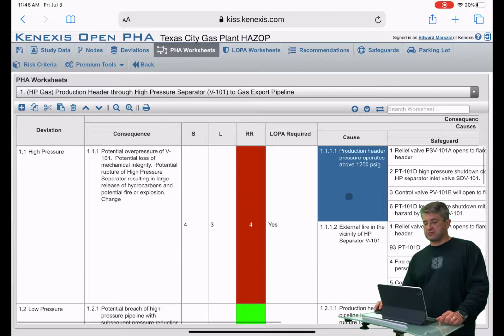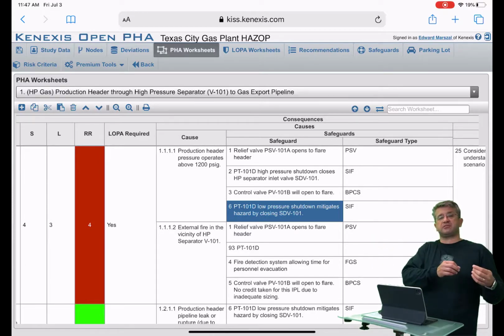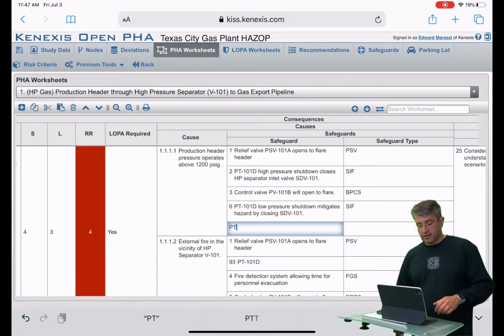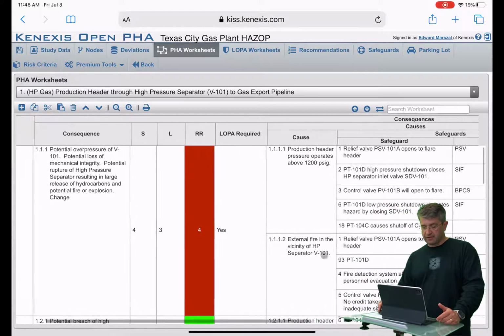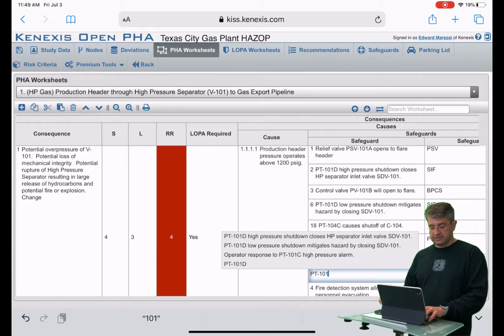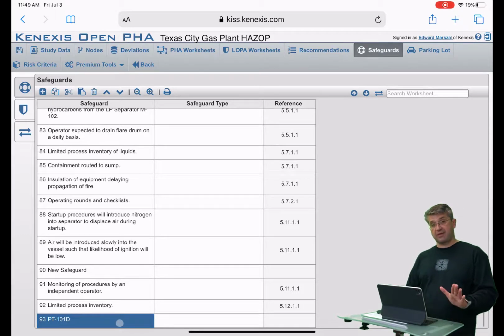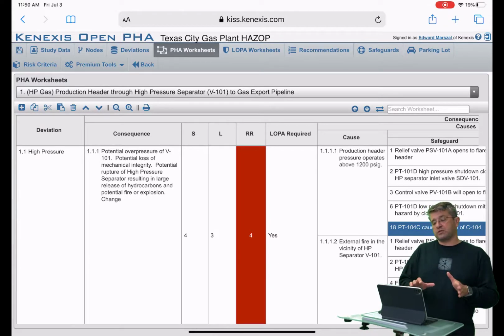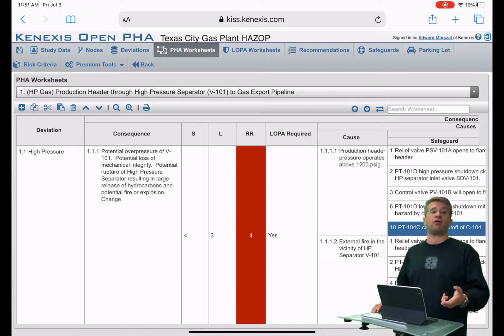Using Open PHA - Section 6.3 - PHA Worksheet - Adding Safeguards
Using Open PHA Training.  Section 6.3 - PHA Worksheet - Adding Safeguards.  Training for Kenexis Open PHA HAZOP/LOPA Facilitation and Documentation Software.